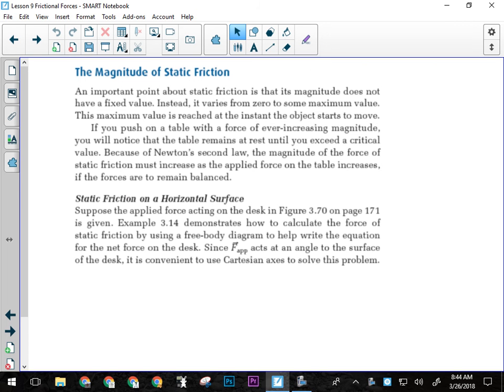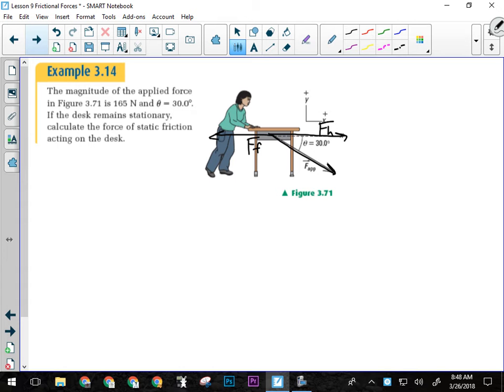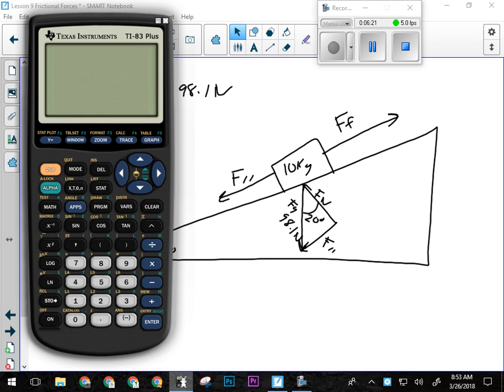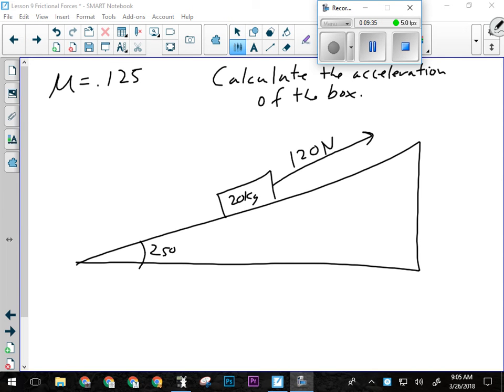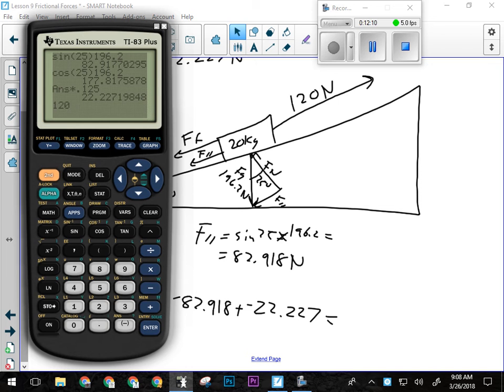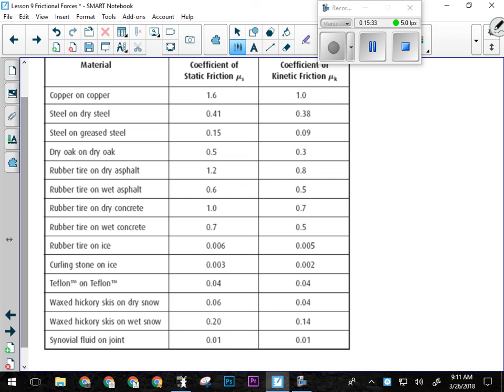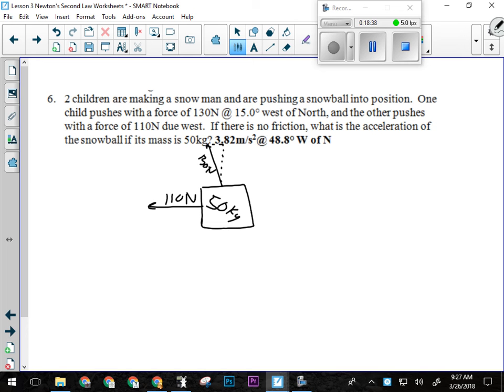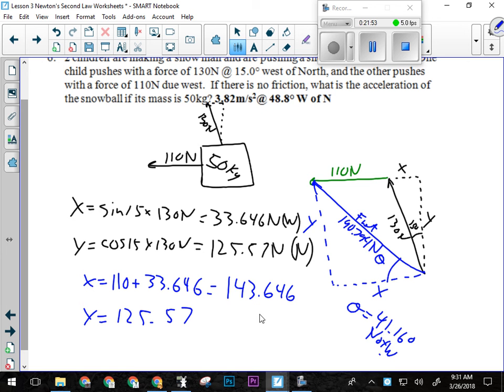Physics 20: Friction and Newton's Second Law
Several examples involving Newton's second law and Friction.